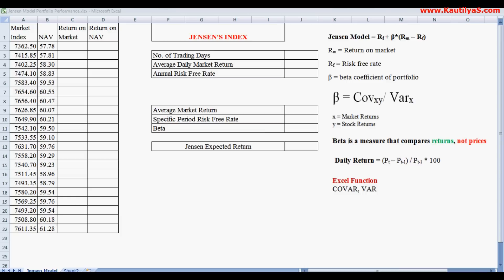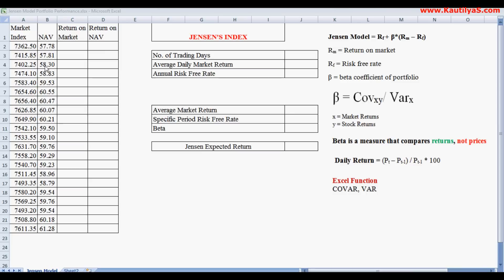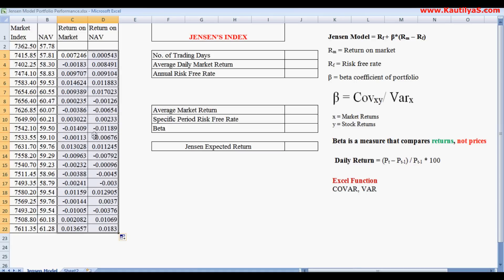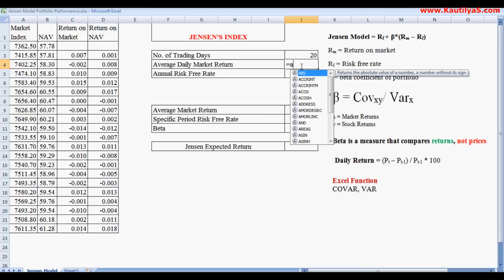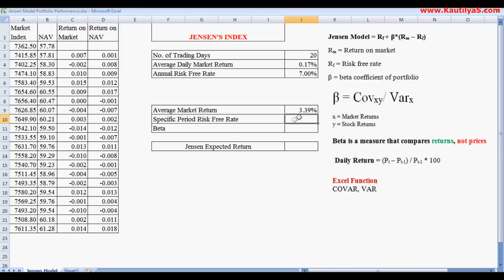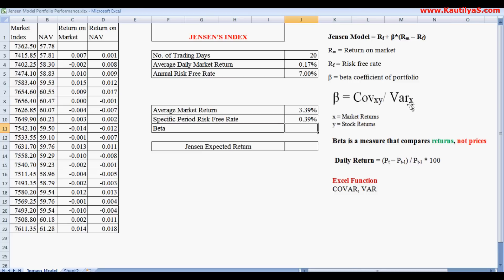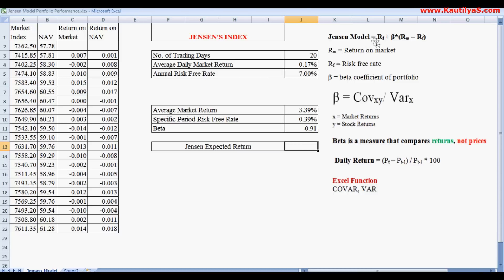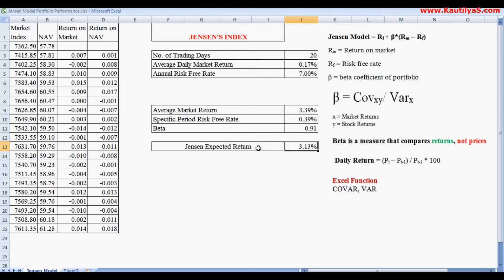How to calculate Jensen Alpha in Excel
This video explains how to calculate Jensen Alpha.